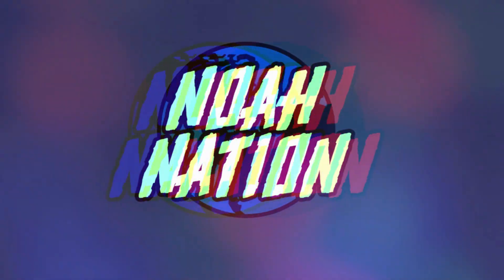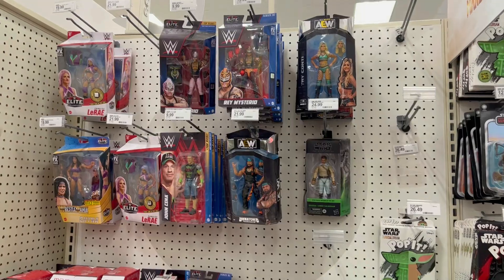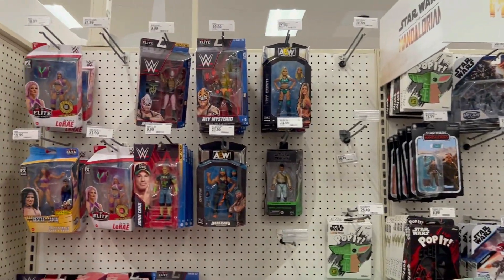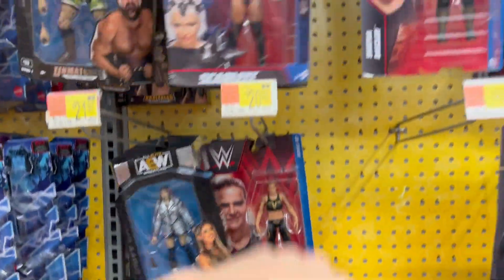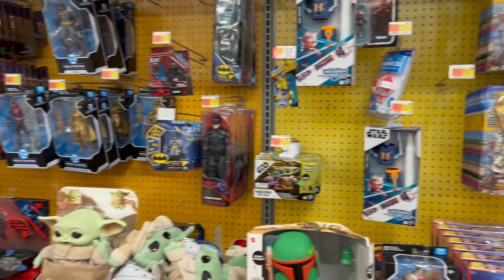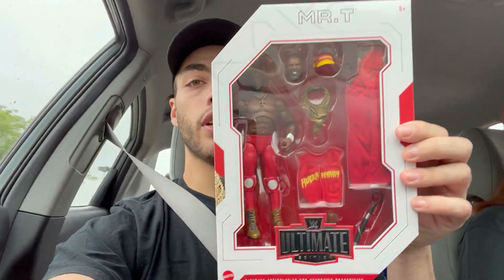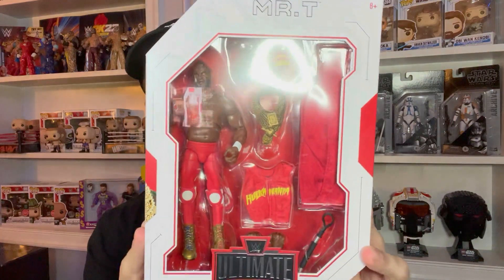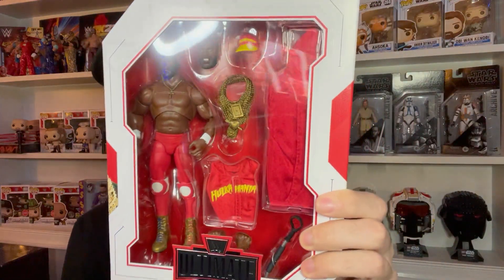Toy Hunt for WWE Ultimate Edition 13, Legends 15 & More!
Finally back on the hunt today! I'm on the hunt for WWE Legends Series 15 Kane, Ultimate Edition 13 and whatever else we can come across!